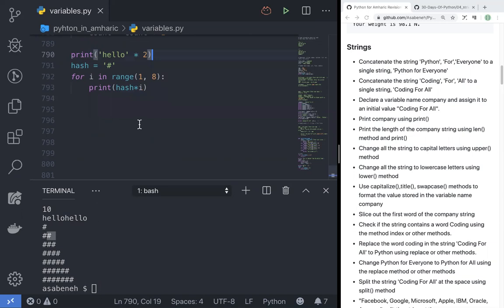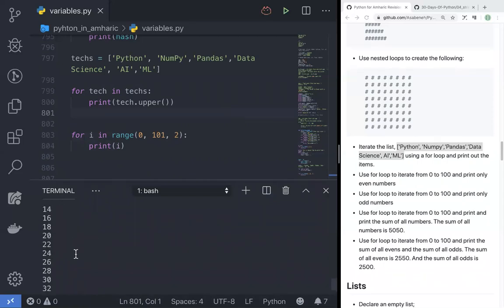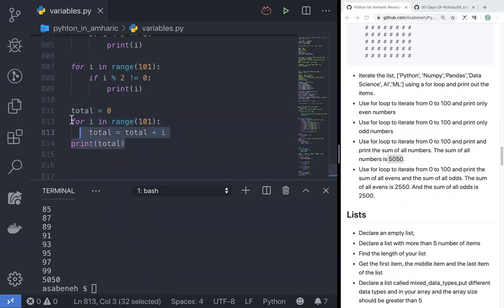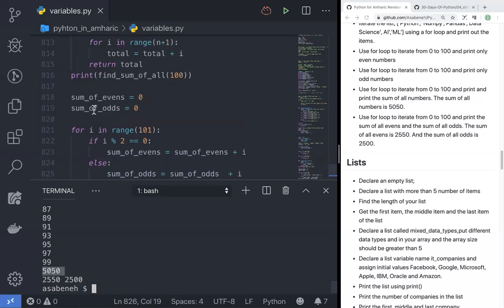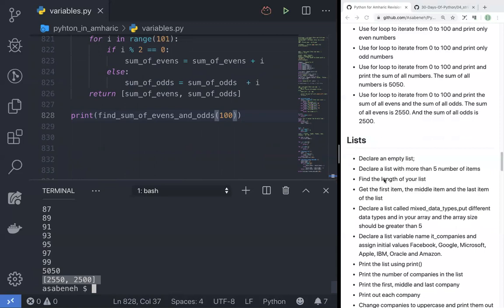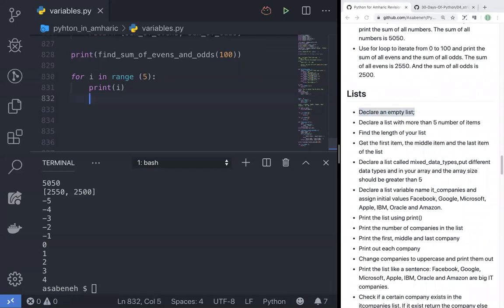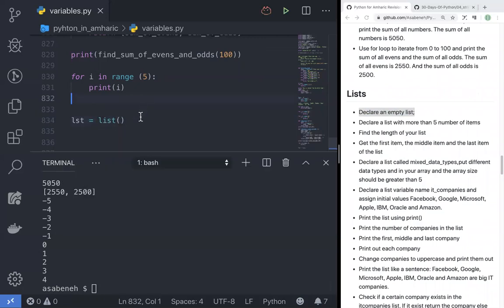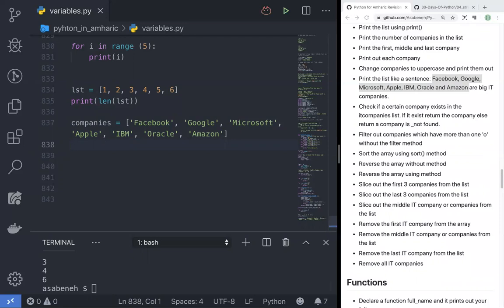Python in Amharic: Day 5 - 3/5